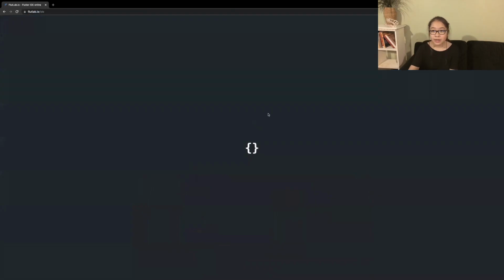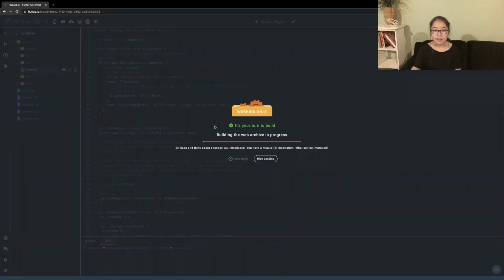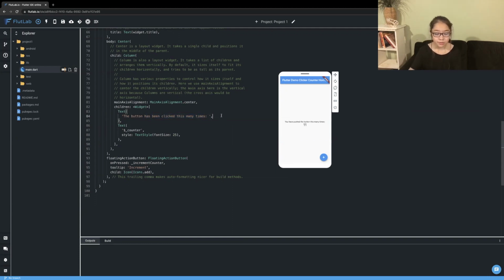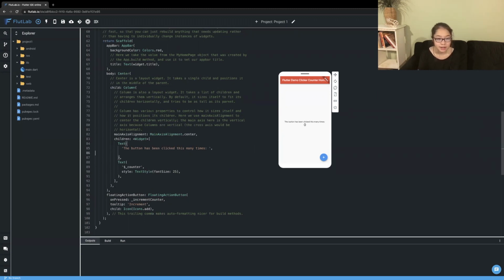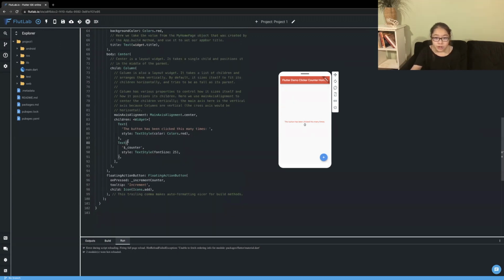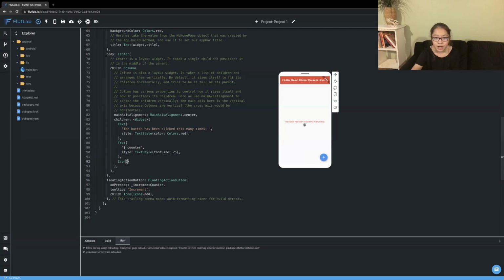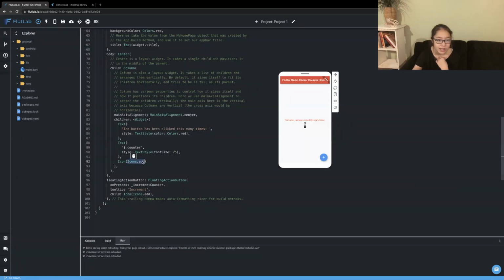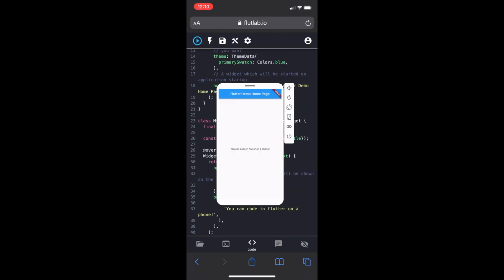Lesson 1: Getting Started With Flutter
In this video Sumay shows how to get started with flutter with nothing more than a phone using an online code editor.